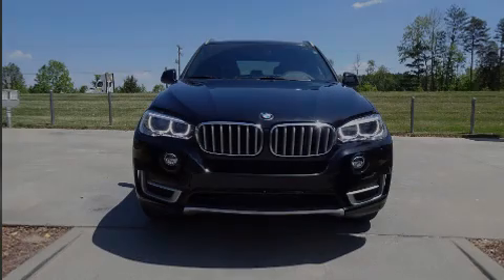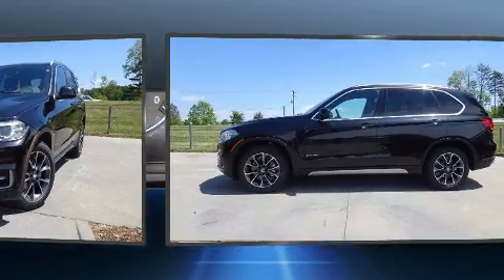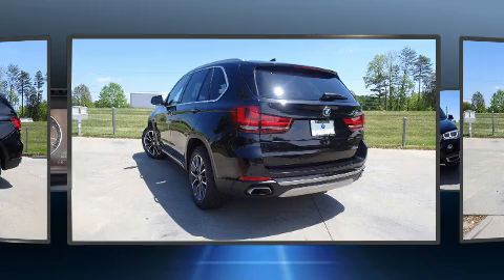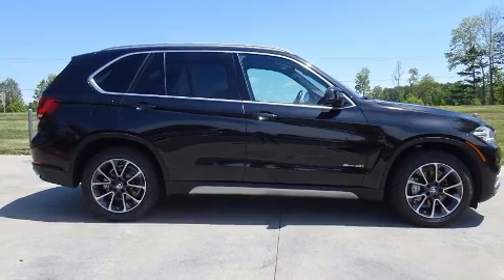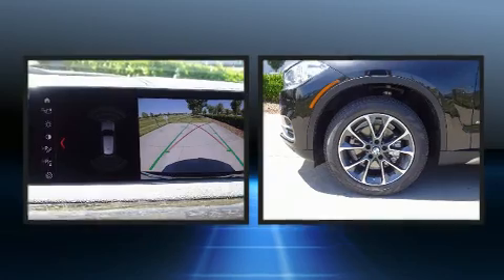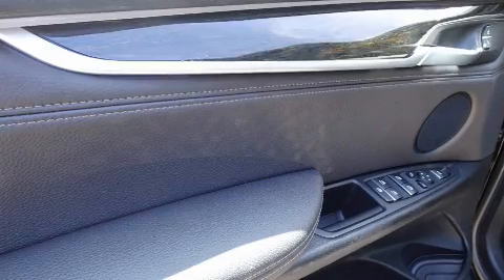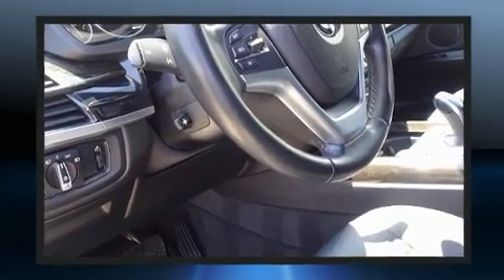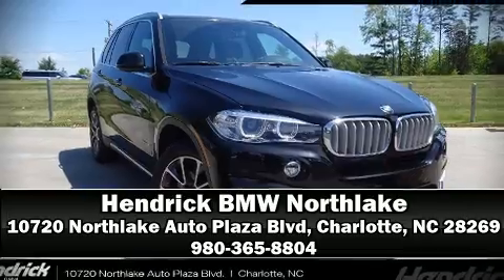2018 BMW X5 SDRIVE35I in Charlotte, NC 28269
10720 Northlake Auto Plaza Blvd

Sensibility and practicality define the 2018 BMW X5 Under the hood you'll find a 6 cylinder engine with more than 300 horsepower, providing a smooth and predictable driving experience. The engine breathes better thanks to a turbocharger, improving both performance and economy. A wealth of standard features means that you no longer have to sacrifice. Like power windows, mirrors, and seats, adjustable headrests in all seating positions, an automatic dimming rear-view mirror, automatic dimming door mirrors, automatic temperature control, a power liftgate, rain sensing wipers, and seat memory. With high intensity discharge headlights illuminating your path, you'll always appreciate maximum visibility. For drivers who enjoy the natural environment, a power moon roof allows an infusion of fresh air. BMW ensures the safety and security of its passengers with equipment such as: dual front impact airbags, front side impact airbags, traction control, brake assist, anti-whiplash front head restraints, ignition disabling, an emergency communication system, and 4 wheel disc brakes with ABS. For added security, dynamic Stability Control supplements the drivetrain. This vehicle has achieved Certified Pre-Owned status, by passing BMW's rigorous certification process. Our team is professional, and we offer a no-pressure environment. We'd be happy to answer any questions that you may have. We are here to help you.